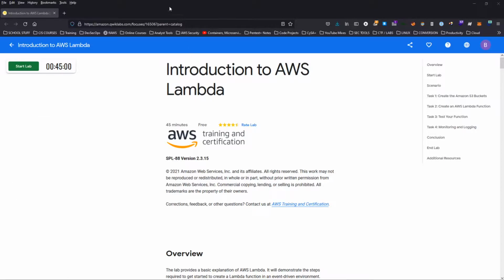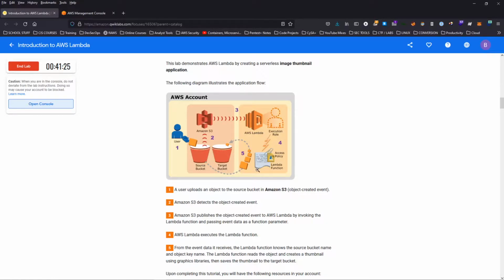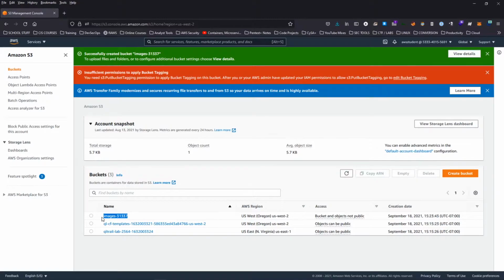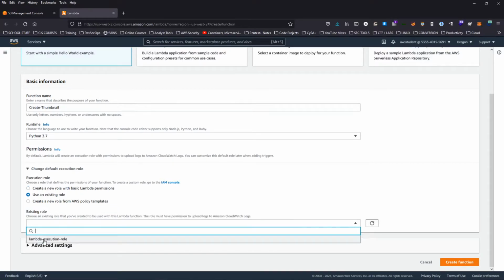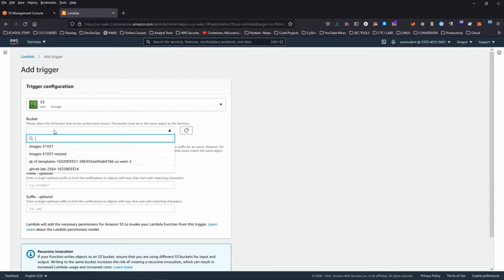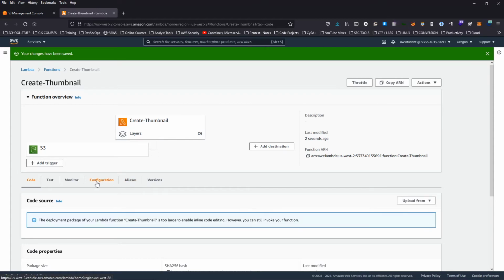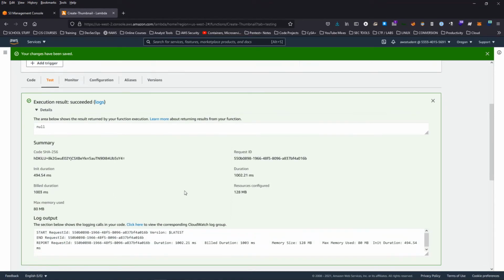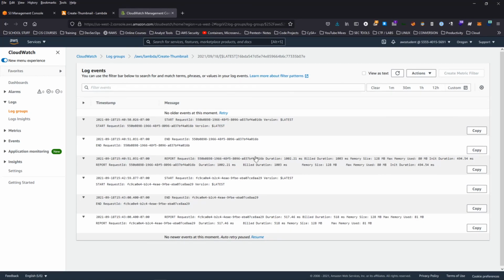AWS Qwiklabs - Introduction to AWS Lambda